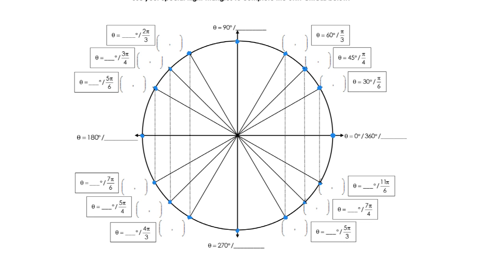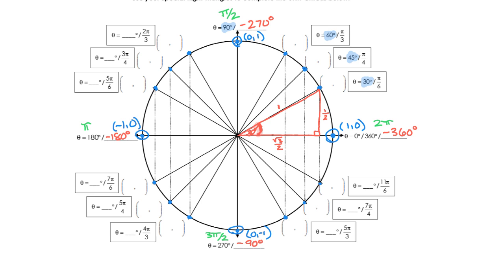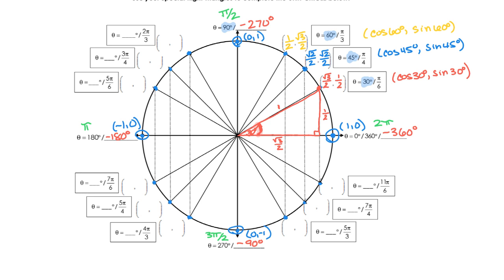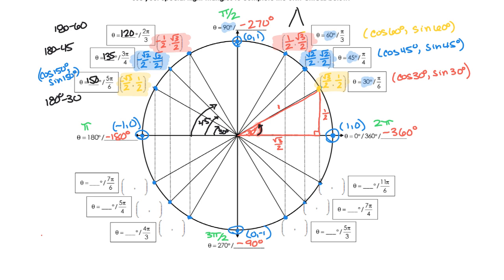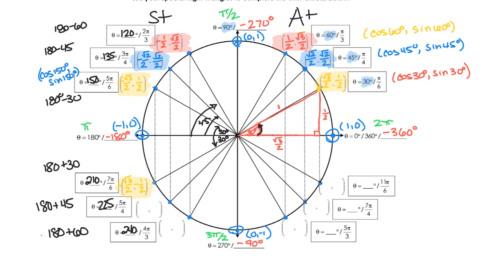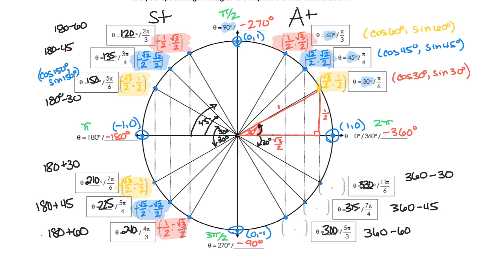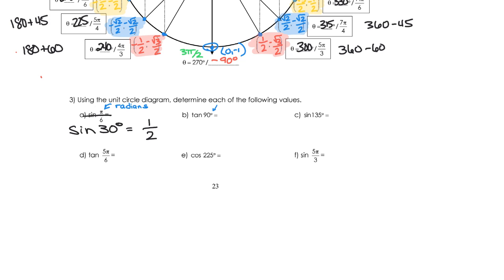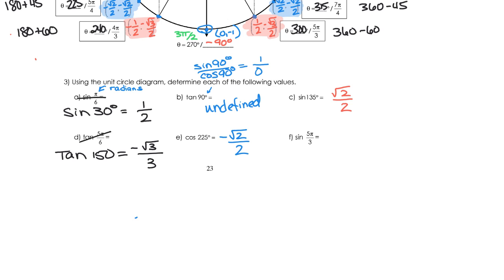A2 Unit 11 Day 7 Notes (2)